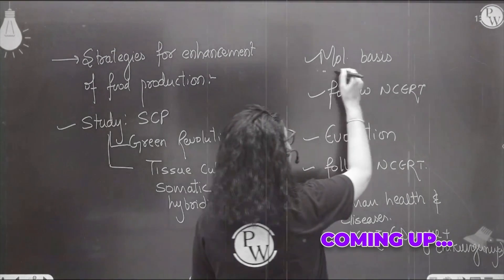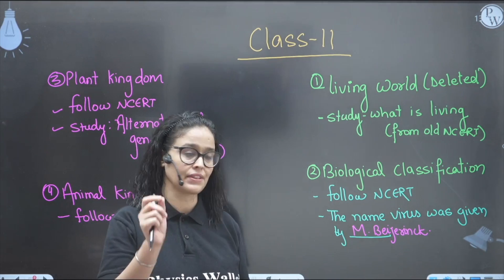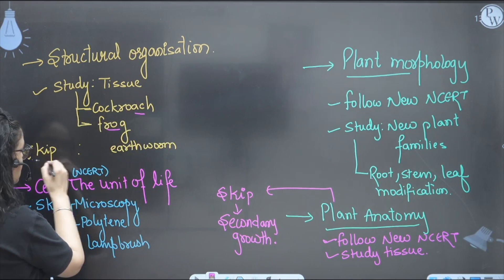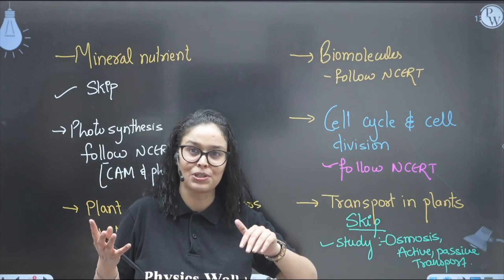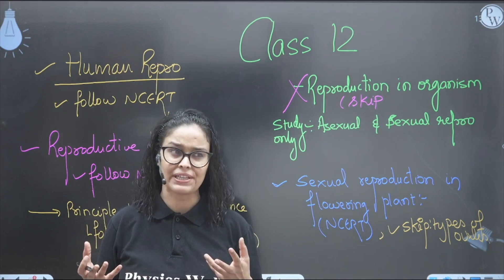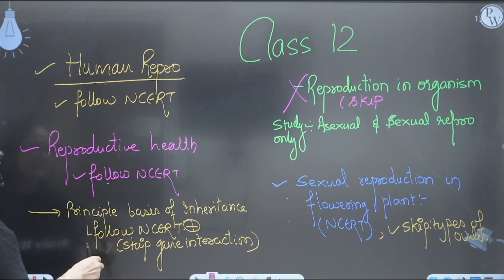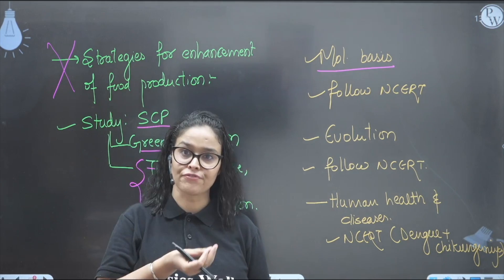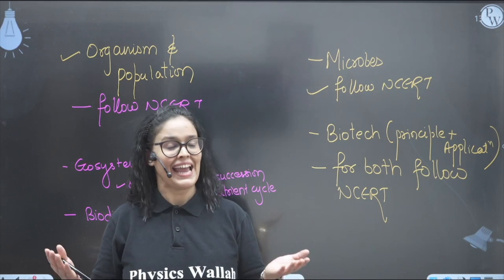NEET 2025 Changes in Biology NCERT | What to Study, What Not to Study?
Get ahead of the game with the changes in the NEET 2025 Biology NCERT syllabus! Discover what to study and what not to study to ace your NEET exam. Join us to prepare for the new NEET 2025 with confidence!